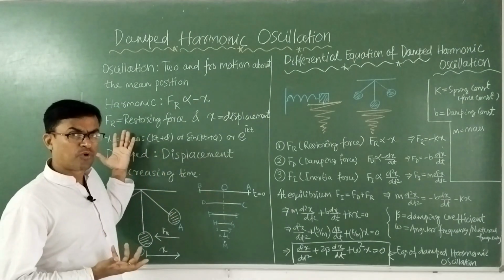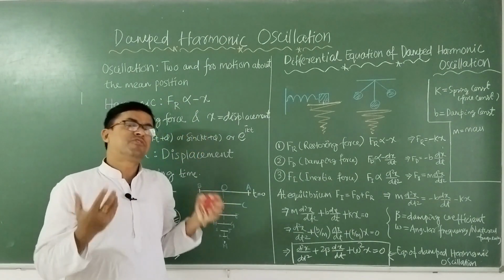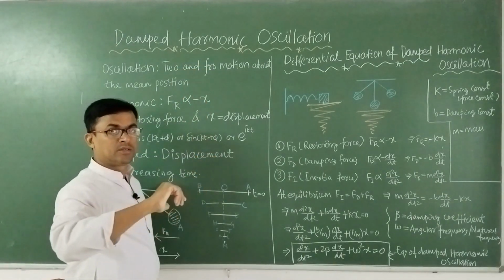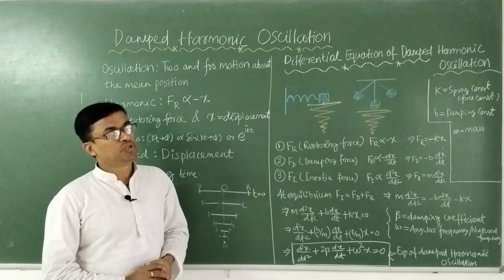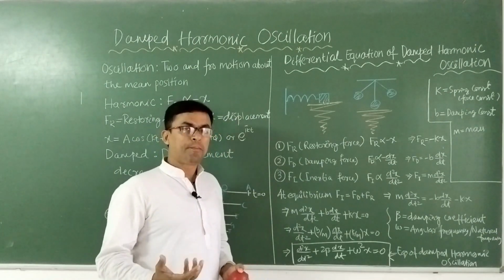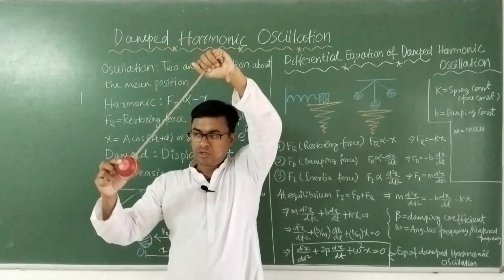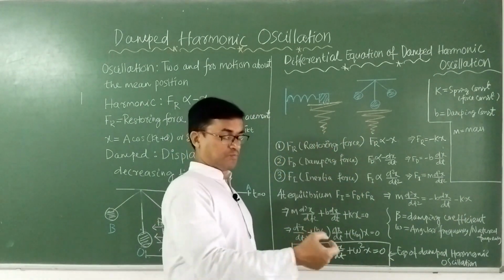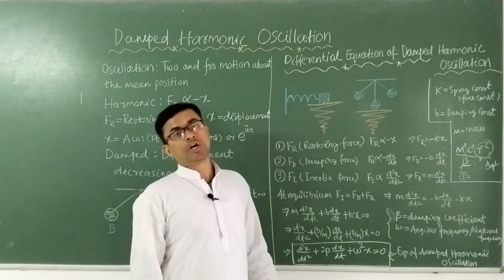Damped Harmonic Oscillation#1 II DampedVibration in Engineering Physics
Damped Harmonic Oscillation
Underdamped Oscillation
Damped Oscillation
Critically damped Oscillation

Damped Harmonic Oscillation
Damped harmonic motion
Damped Oscillation in Engineering Physics
Damped harmonic oscillator#BSc Physics#DampedVibration in Engineering Physics#Engineering Physicsdamped oscillationsengineering physicssimple harmonic motion physics